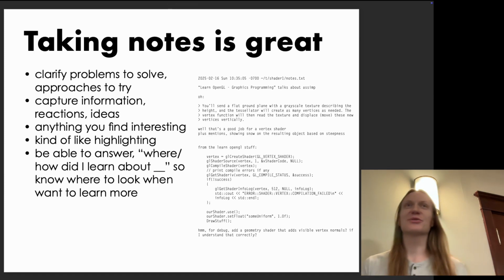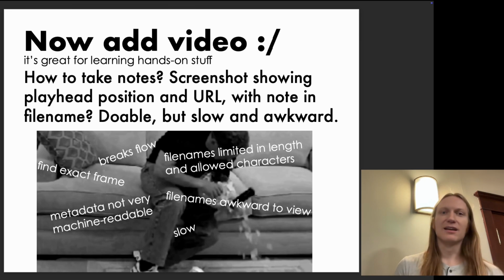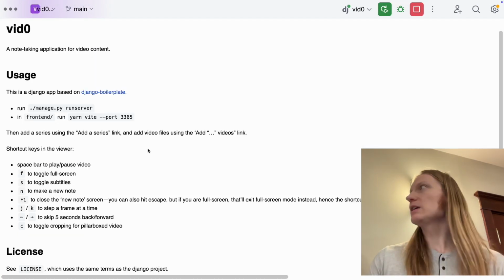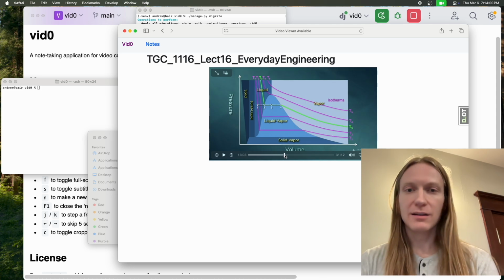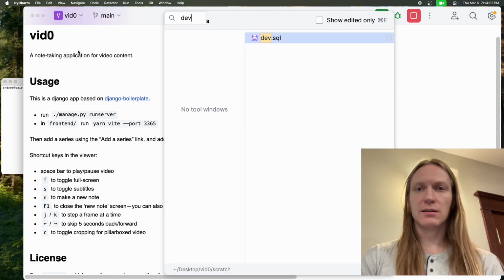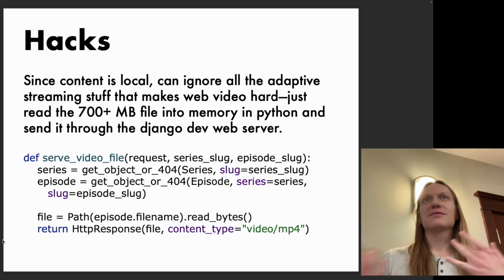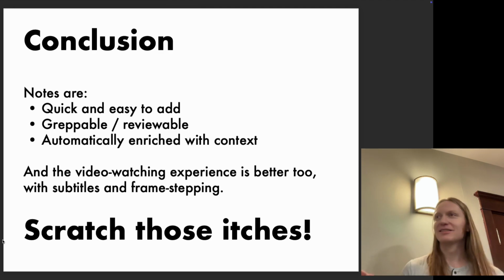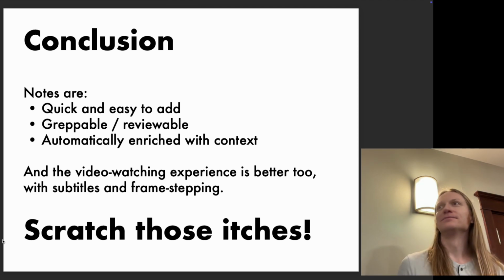Taking notes on video with vid0 • Lightning talk • March 2025 Python Ruby JS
DevEdmonton 2025-03 Python Ruby JS Meetup